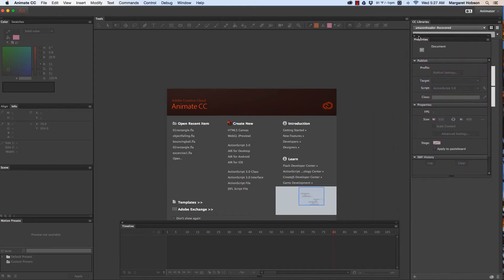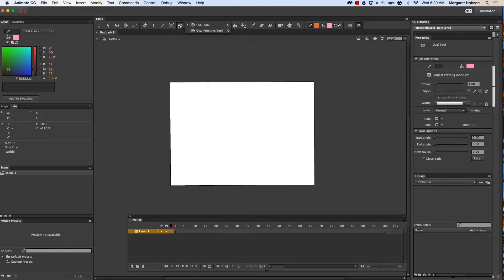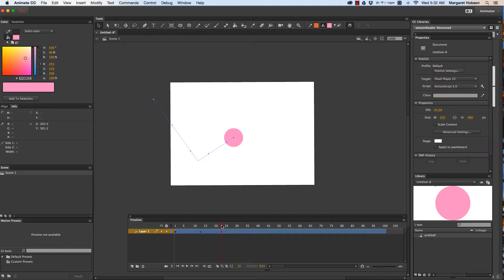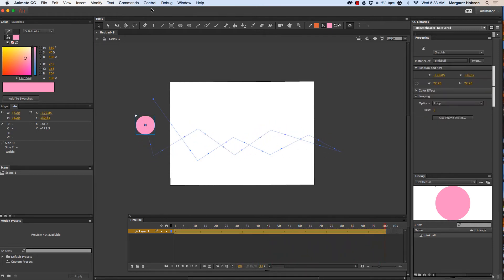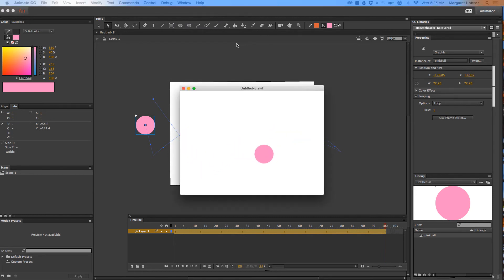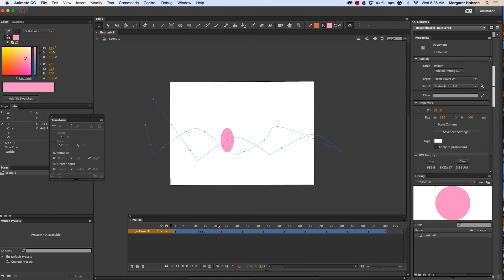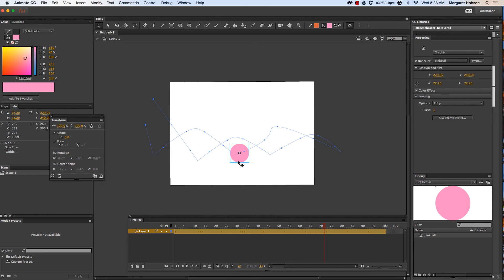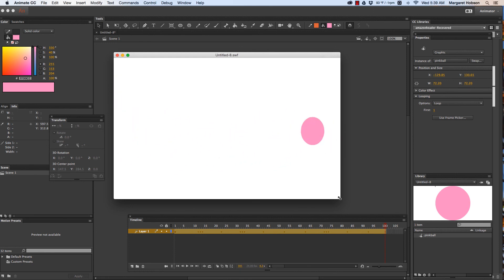Adobe Animate: Ball Bouncing Across a Stage with Squash and Stretch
In this video I will show you how to animate a ball bouncing across a stage while applying the principles of squash and stretch to that object.  In this video you will learn how to create a simple animation in Adobe Animate working with Motion Tweens, keyframes, symbols, layer and more.